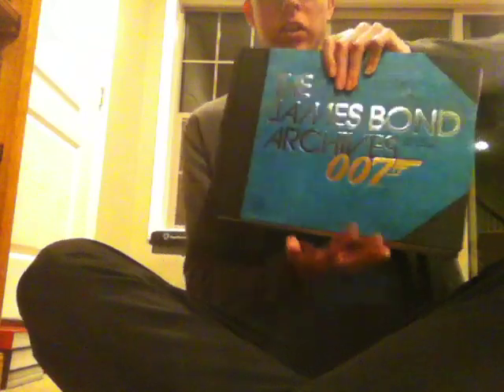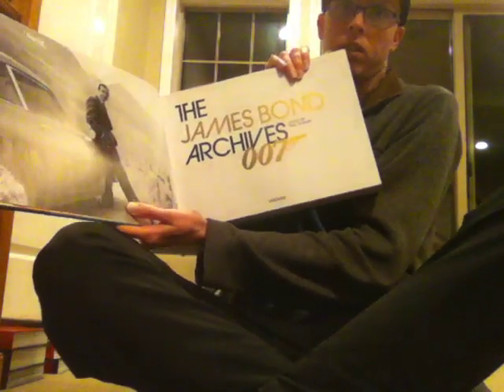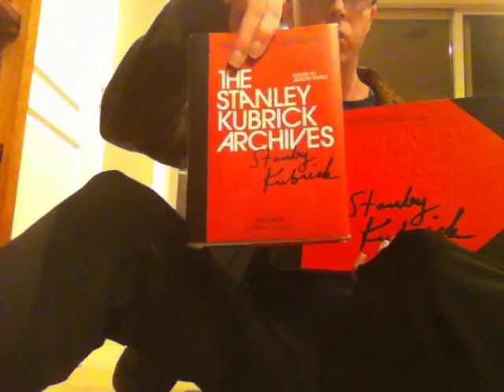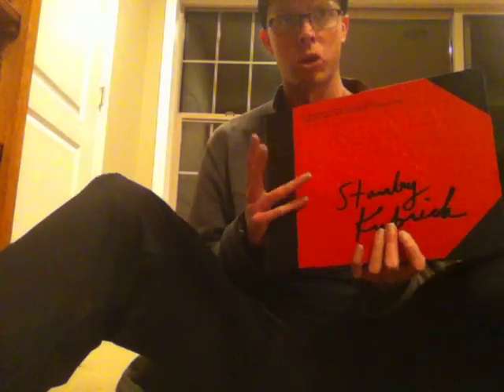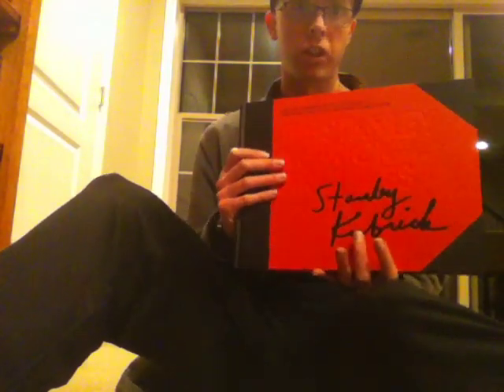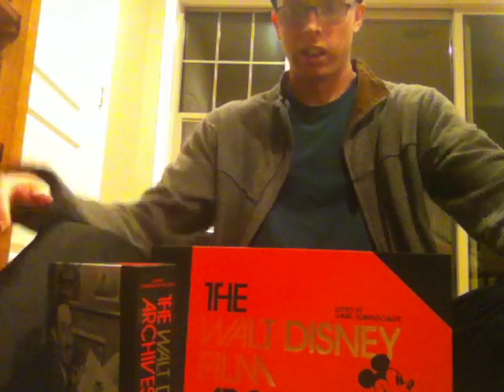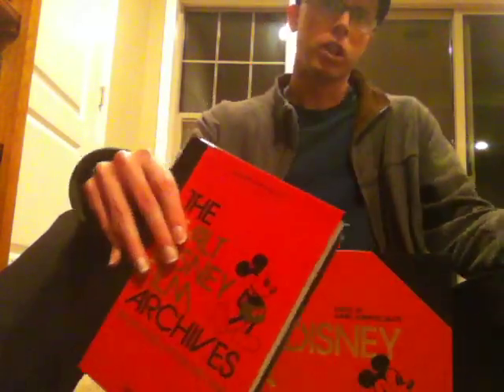My Taschen Book Collection 12/21/23